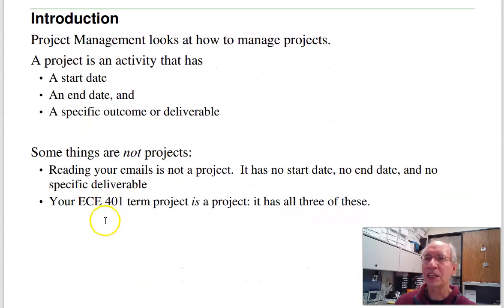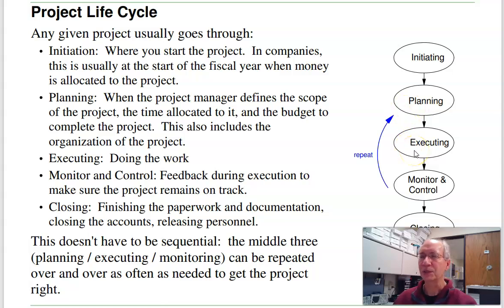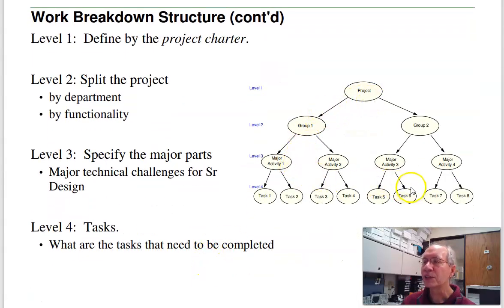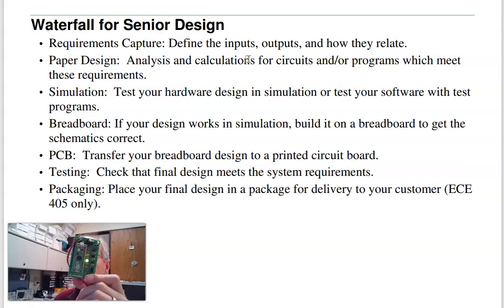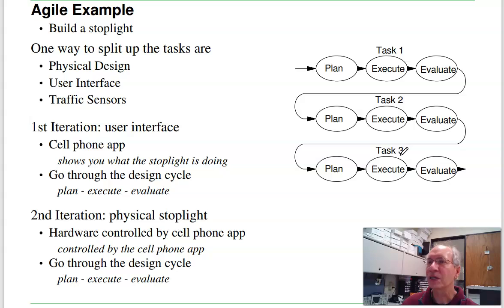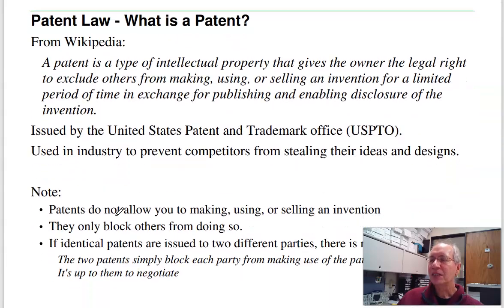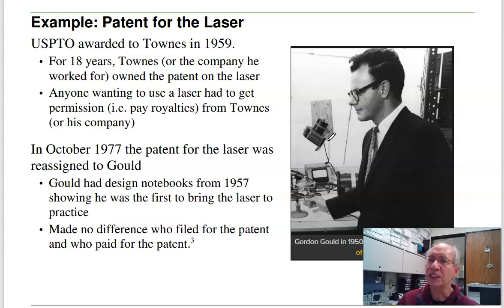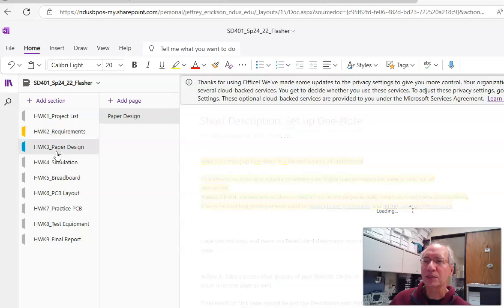ECE 401 2 Project Management and OneNote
Week #2 for NDSU ECE 401 Senior Design I (Project management overview, setting up a OneNote document for Senior Design).  Please visit Bison Academy for corresponding lecture notes, videos, and homework assignments.